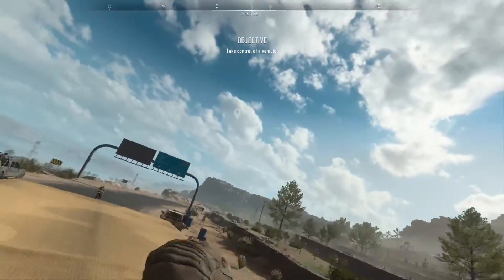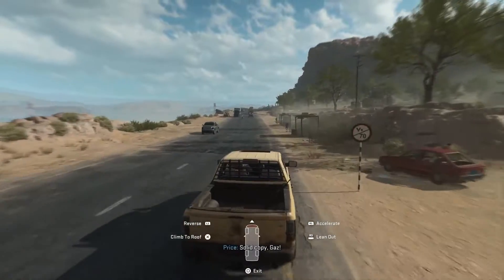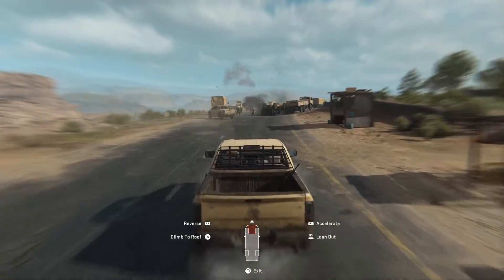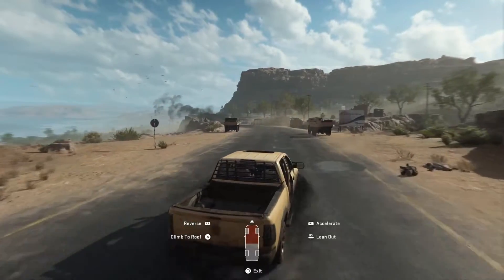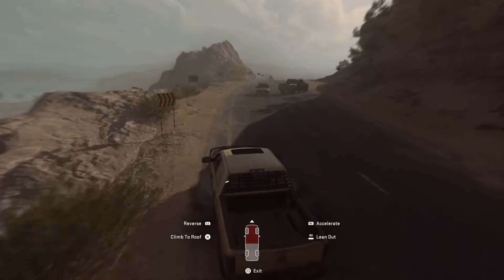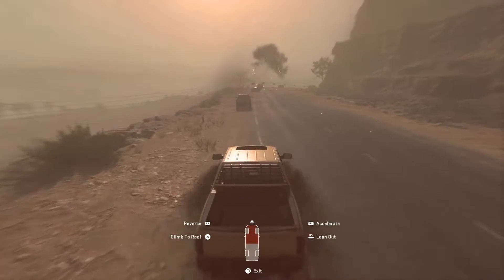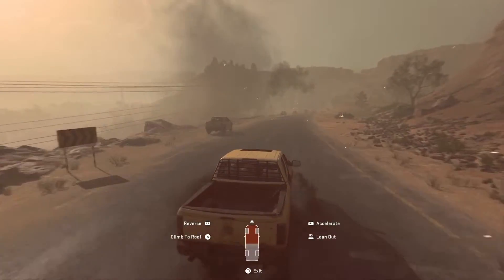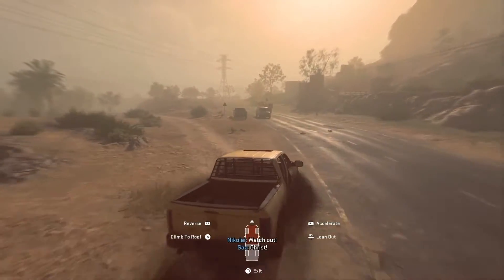COD Modern Warfare 2 | "Keeping this One" Trophy/Achievement Guide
Call of Duty: Modern Warfare 2 "Keeping this one " Trophy/Achievement Guide
Mission: Violence and Timing
To get this trophy you need to reach Price at the end of the mission using the first car you hijack. The main objective is to not take as much damage as possible to your vehicle. Therefore you need to take out enemies on the back of cars and some tricky segments.